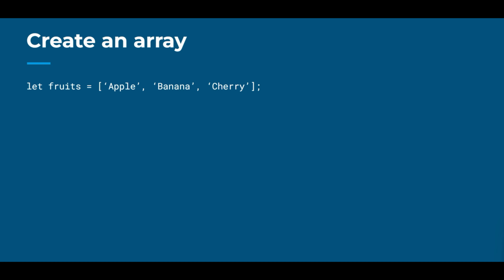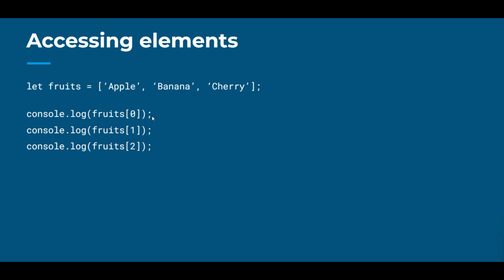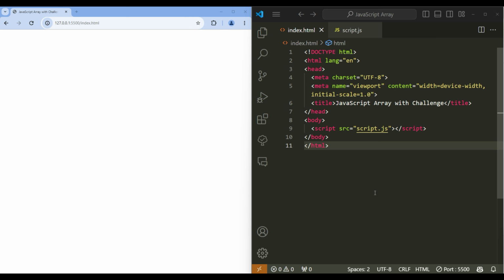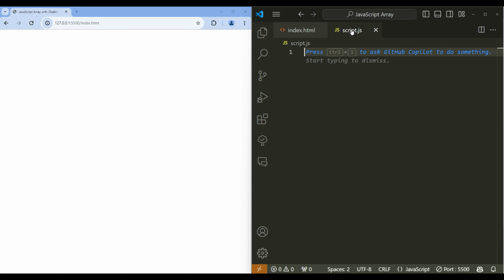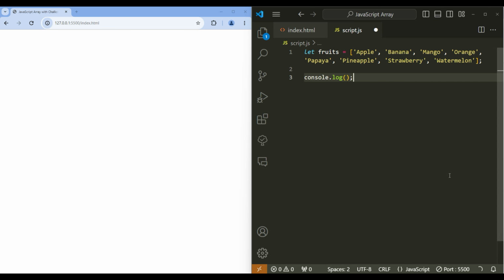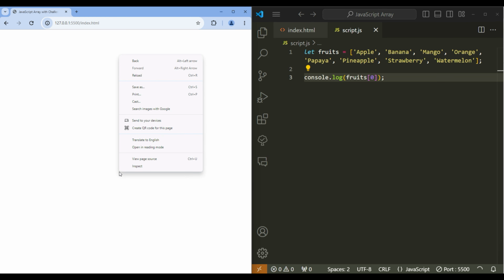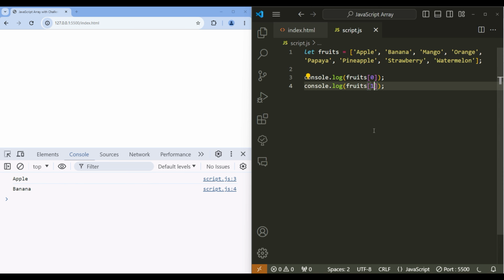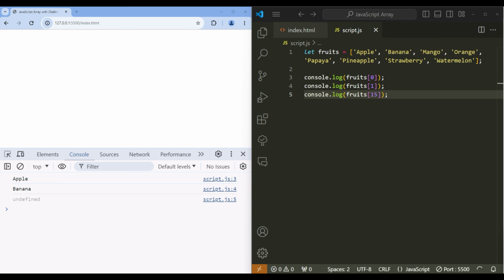JavaScript Array #1 - What is an array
Introduction:
Learn the basics of JavaScript arrays, a powerful way to store multiple values in a single variable. We'll cover how to create arrays, access elements using their index, and more. Perfect for beginners looking to enhance their coding skills!